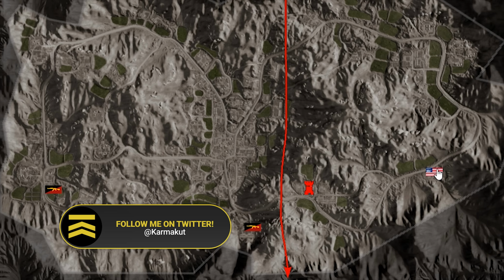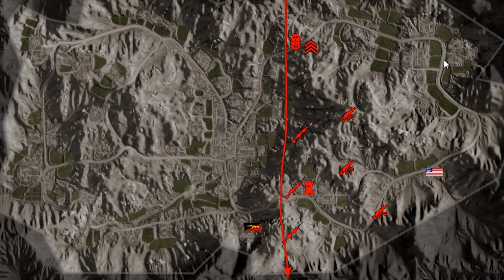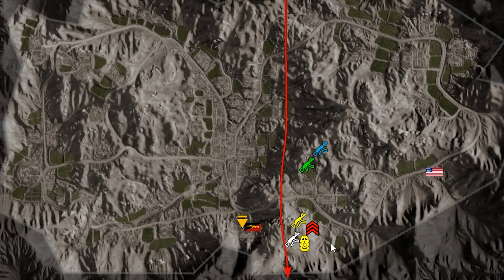Squad Operation: Nightmare (1/24/2018) - After Action Report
Here's the Squad Operation: Nightmare (1/24/2018) Commander's After Action report! Let me know what you guys think!

I stream Monday through Friday from 12PM PST to 3PM PST.

My Rig:
- Case: NZXT S340
- CPU: Intel i7 7700k @ 4.8GHz
- CPU Cooler: Corsair H100i v2
- Motherboard: Maximus IX Hero
- Graphics Card: MSI GTX 1080
- RAM: G.SKILL Ripjaw 32GB DDR4
- Power Supply: Corsair 650w
- SSD: Samsung 960 Evo 256GB
- HDD: Western Digital 1TB

Peripherals:
- Monitor: ASUS VG248QE
- Mouse: Corsair M65 RGB
- Keyboard: Cooler Master Novatouch TKL
- Headphones: Sennheiser HD 598
- Microphone: Blue Yeti Blackout
- Mousepad: Razer Firefly
- Chair: Homall Office Chair

Outro music is Johari - Adrenaline